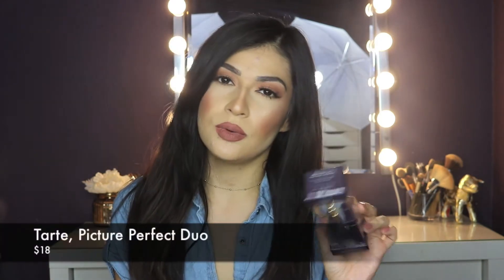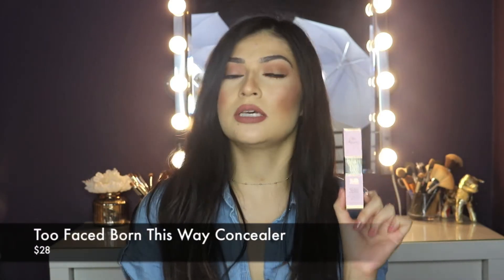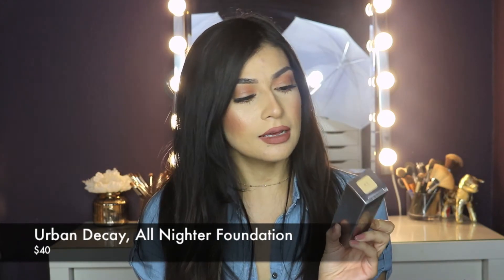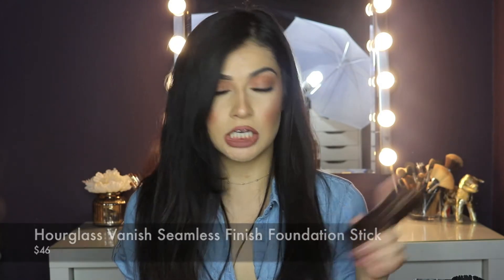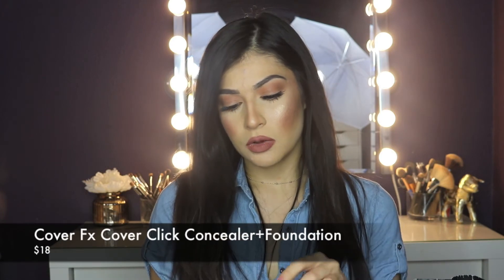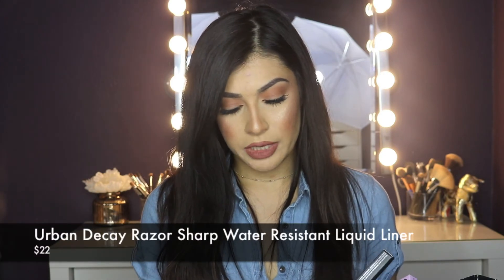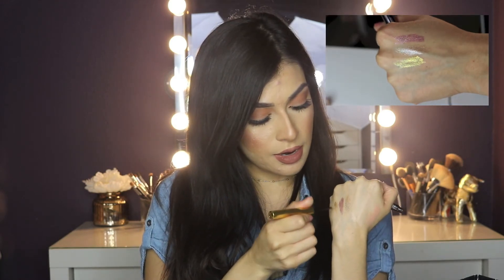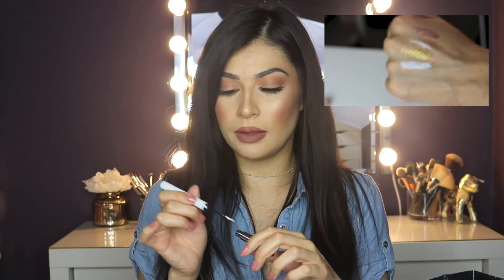Sephora Haul: Urban Decay, Make Up For Ever, Too Faced, Kat Von D, Cover FX, and Hourglass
Hi everyone! I filmed a haul on a couple things I've picked up recently at Sephora. :)

~Products Mentioned~
-Tarte Picture Perfect Duo
-Too Faced Better Than Sex Mascara
-Kat Von D Lock it Setting Powder
-Urban Decay All Nighter Foundation
-Hourglass Vanish Seamless Finish Foundation Stick
-Cover FX Correct Click Color Corrector
-Cover FX Cover Click Concealer+Foundation
-Too Faced Born This Way Concealer
-Kat Von D Creme Concealer
-Anastasia Beverly Hills Brow Definer
-Urban Decay Razor Sharp Liquid Liner
-Origins Original Skin Retexturizing Mask With Rose Clay